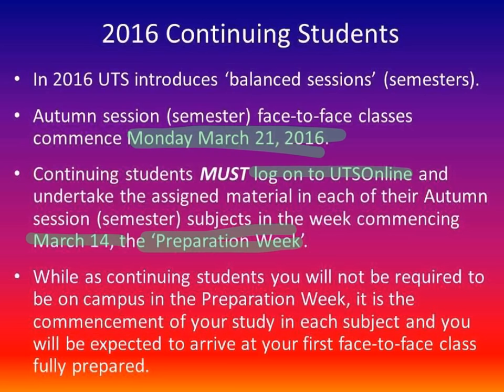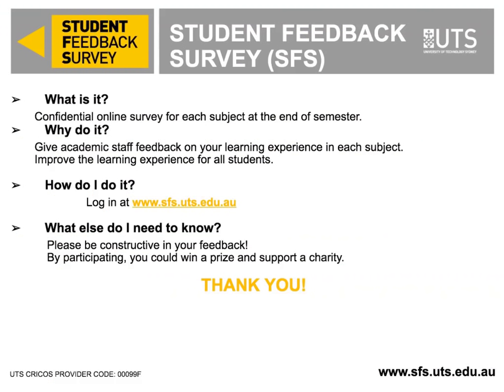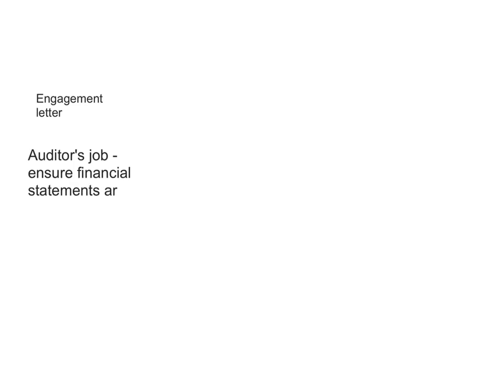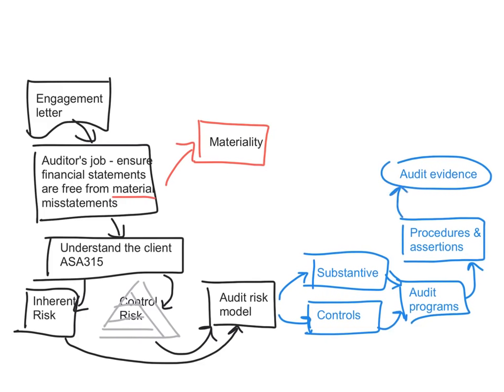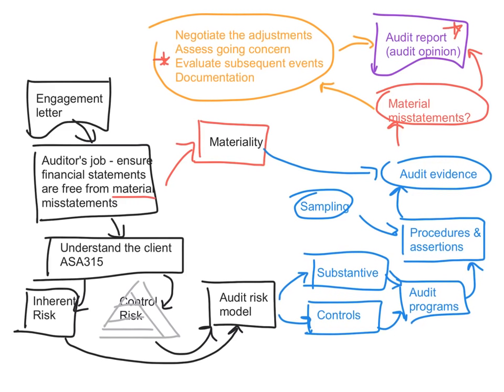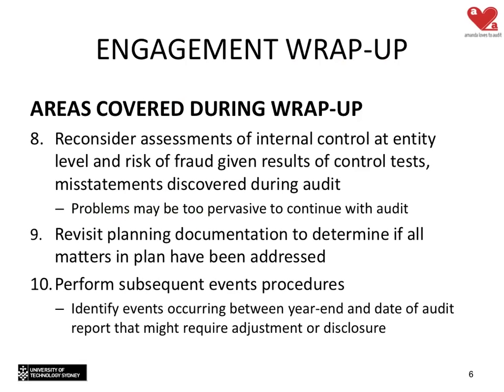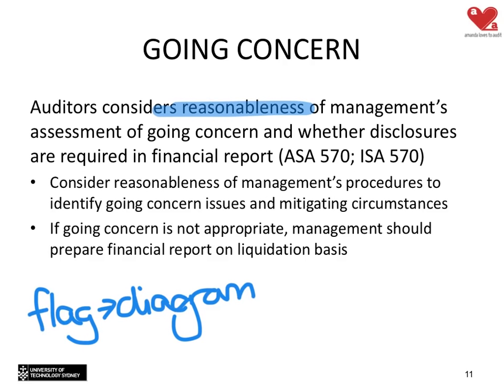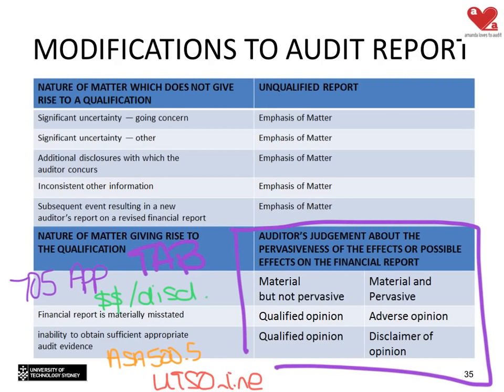Topic 11 - Completing the audit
This lecture covers tasks to complete the audit - including:
* evaluating audit adjustments
* related party transactions
* contingent liabilities
* going concern
* audit reporting